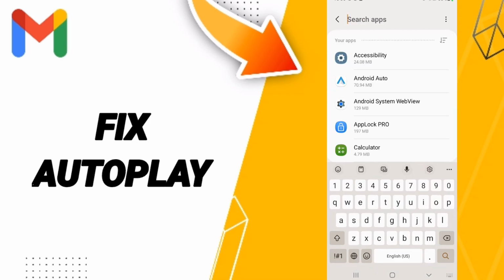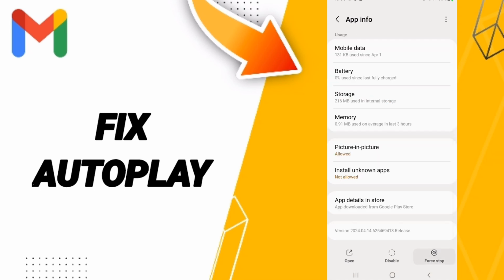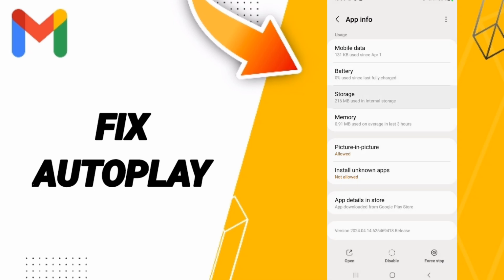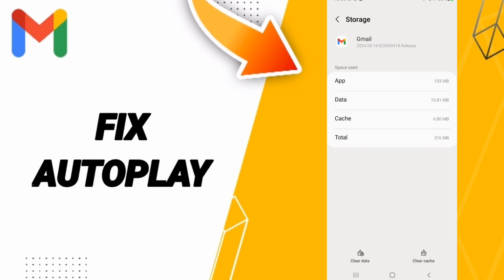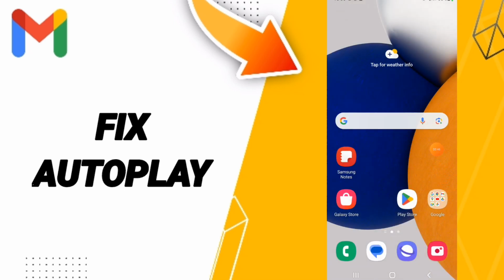How To Fix Autoplay On Gmail App 2024